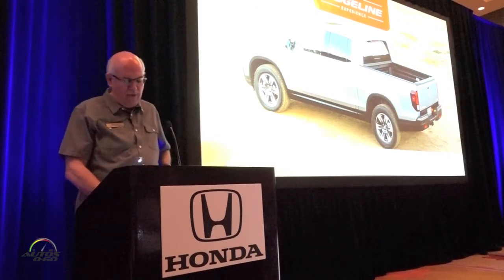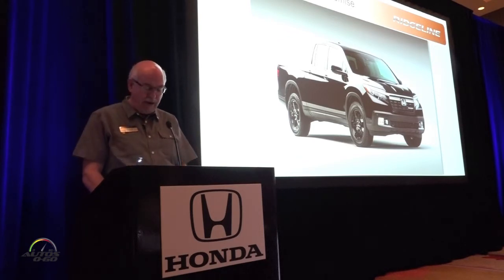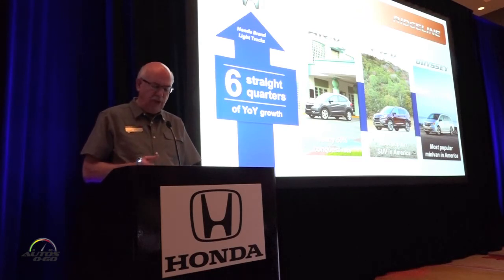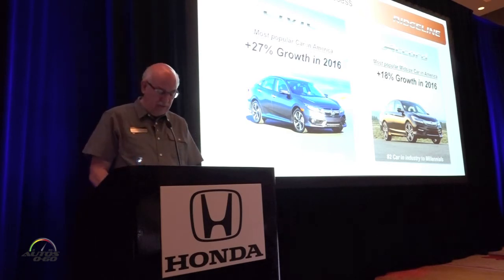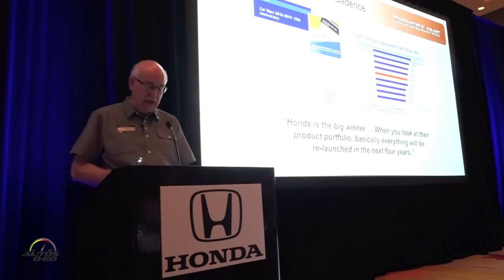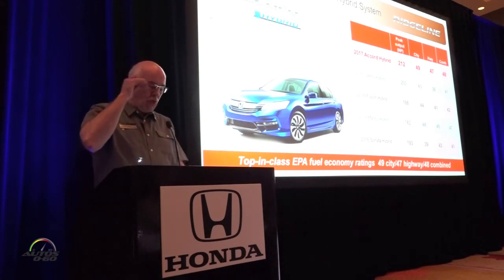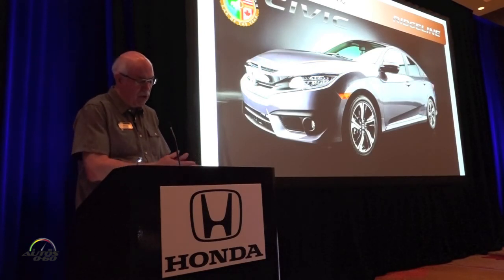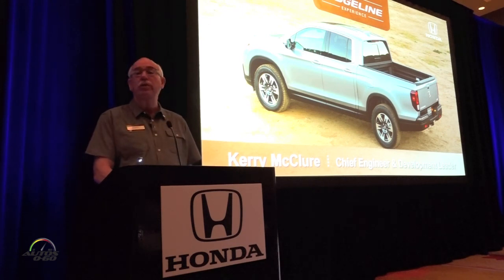2017 Honda Ridgeline and Business Update by Jeff Conrad Sr. VP and GM Honda Division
2017 Honda Ridgeline and Business Update by Jeff Conrad Sr. VP and GM Honda Division.

The 2017 Honda Ridgeline is the second generation of Honda’s innovative midsize pickup truck, redesigned from the ground up to offer both recreational and work users a higher degree of utility and versatility in a modern, rugged and sophisticated midsize pickup with the largest and most flexible cabin in its class; a higher level of confident and refined dynamic performance; and robust cargo-hauling and towing capabilities, including a class-leading maximum 1,584 pound (718.5 kg) payload capacity (varies by trim) and up to 5,000-pound (2,268 kg) towing (RT AWD).

Based on Honda’s Global Light Truck platform – with its highly rigid, aerodynamic and tightly sealed unitized body construction, Advanced Compatibility Engineering™ (ACE™) safety body structure, and fully independent front and rear suspension systems with Amplitude Reactive Dampers – the 2017 Honda Ridgeline offers vastly superior ride comfort and handling precision compared to conventional body-on-frame truck offerings, along with the top-in-class cabin quietness and anticipated collision safety performance.

 Combining this new platform with a more powerful and efficient direct-injected 3.5-liter i-VTEC™ V-6 engine, a 6-speed automatic transmission with wider ratio spread, and available new Intelligent Variable Torque Management™ (iVTM-4™) torque-vectoring all-wheel drive – the most advanced AWD technology in the midsize truck class – results in class-leading EPA fuel economy ratings along with superior all-weather traction and handling capability and robust medium-duty off-road performance.